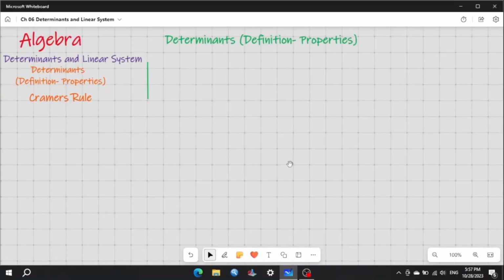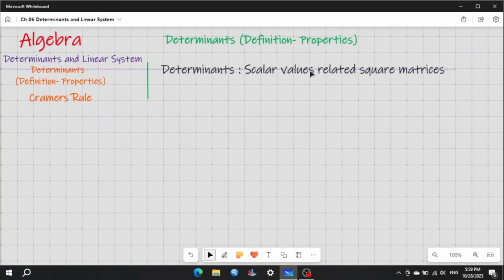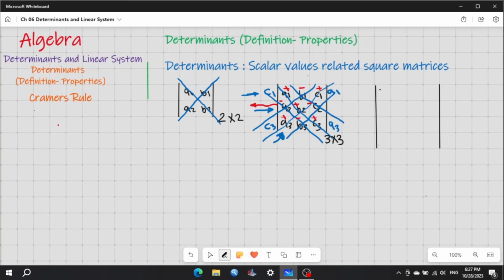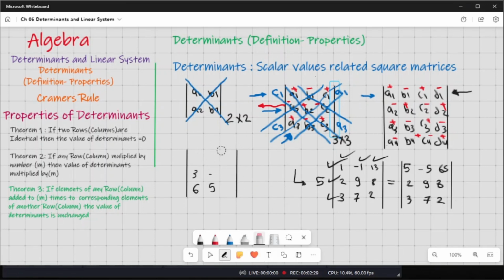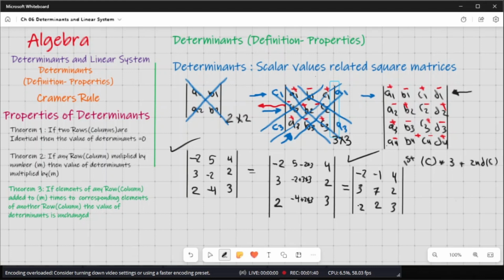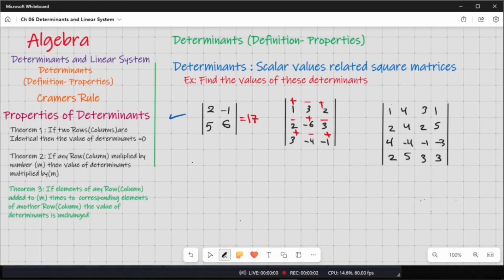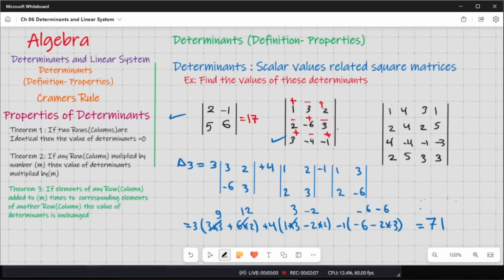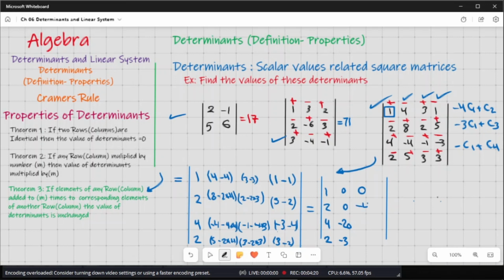Algebra | Lec 14: Determinants Properties (Definitions- Properties)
This Lecture includes:
- Definition of Determinants
- Properties Theorems of Determinants
- Solved Examples